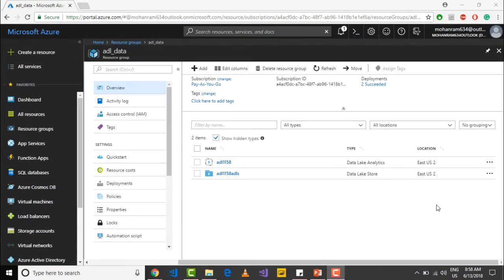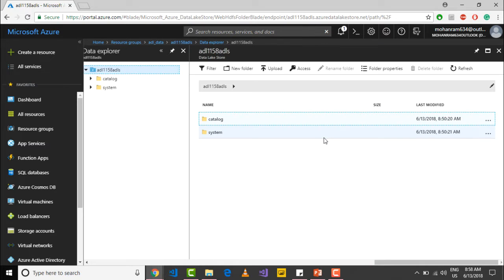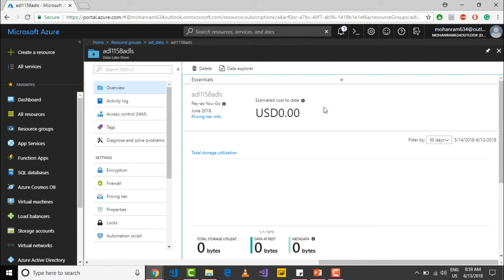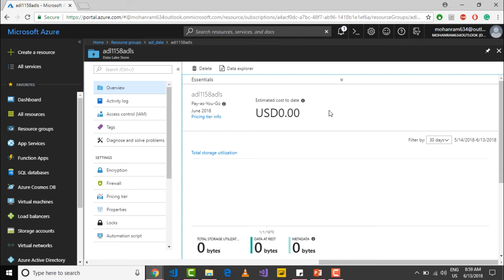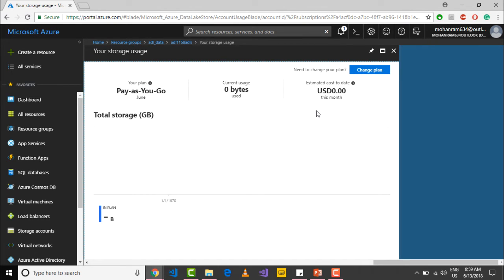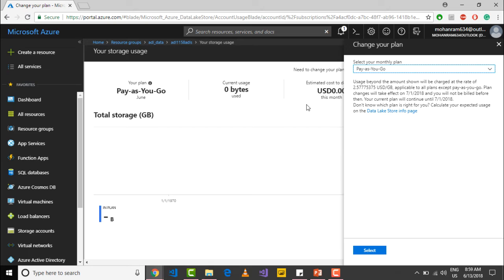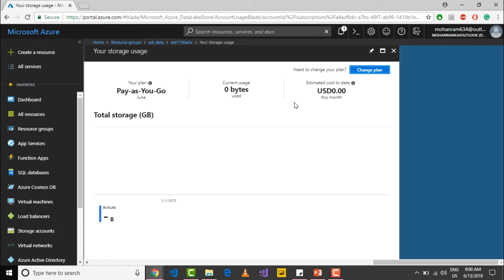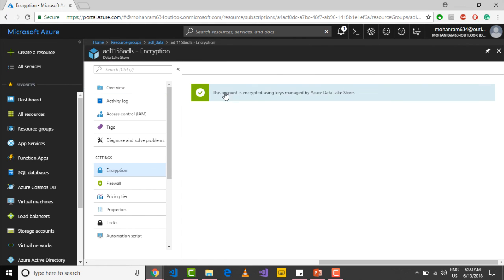Exploring Data Lake Store